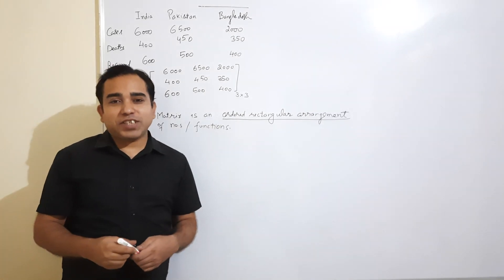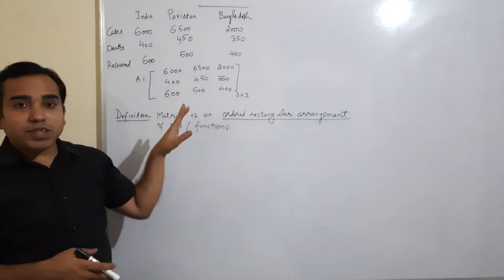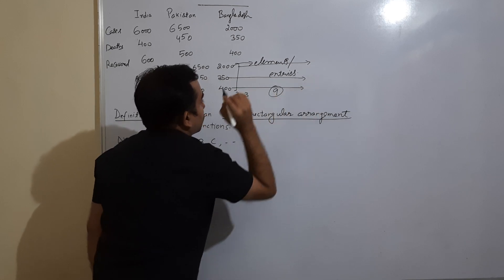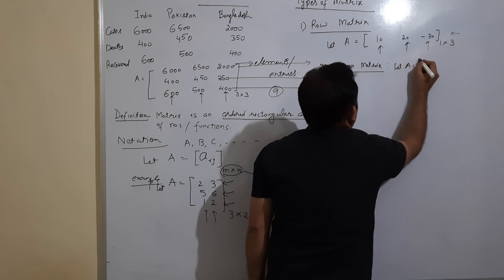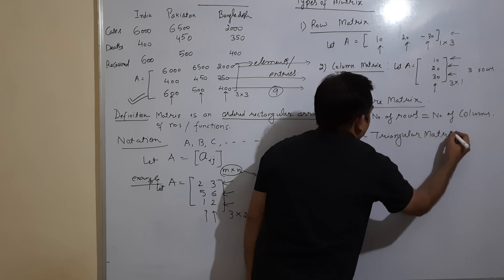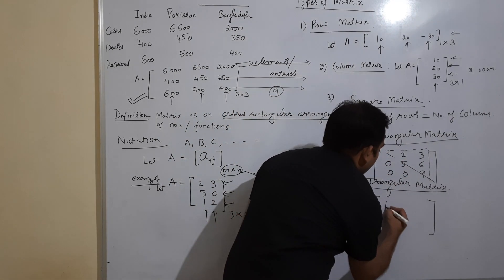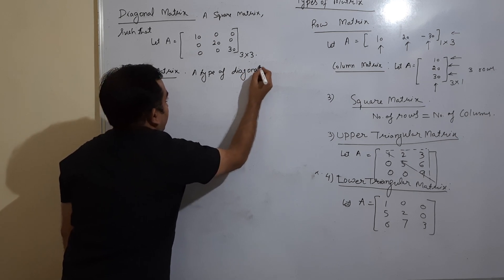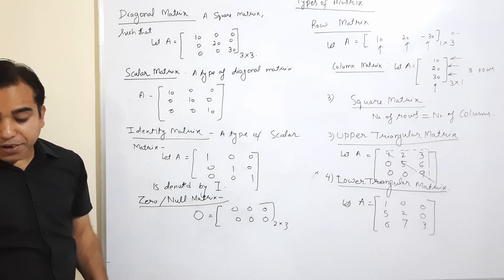Class XII Mathematics Matrices Part 1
Introduction , Operations on Matrices
(Addition, scalar Multiplication,  product of Matrices)